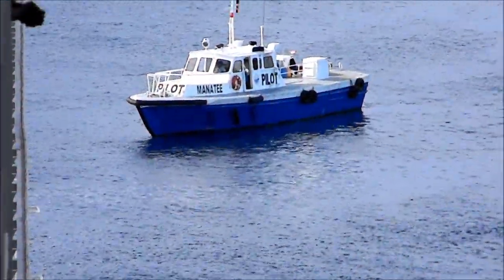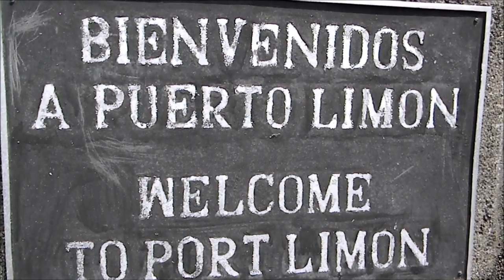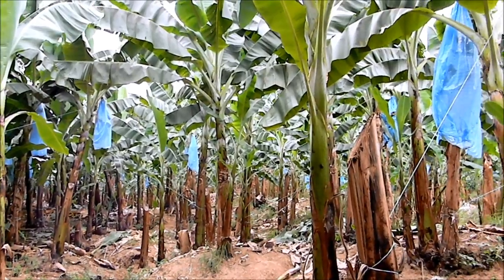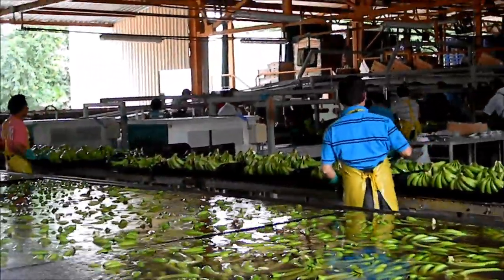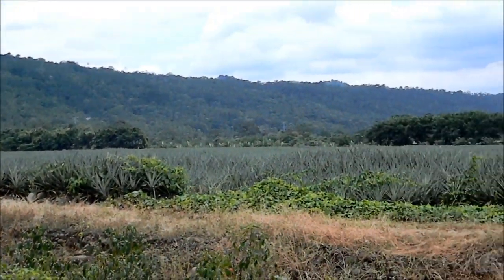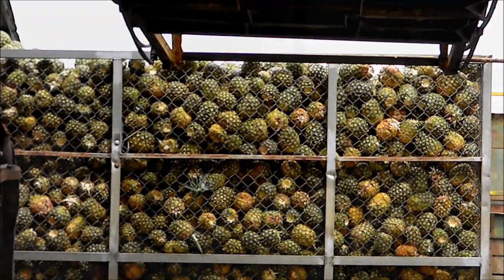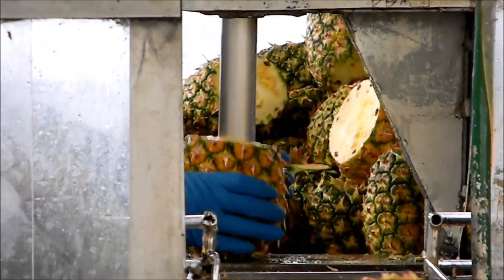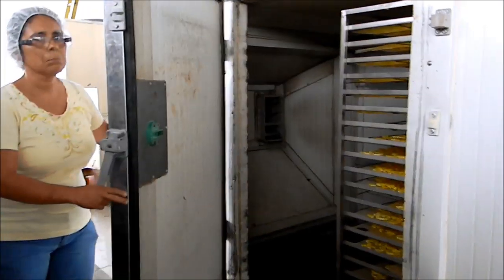SUSIE and I VISIT BANANA AND PINEAPPLE PLANTATIONS IN COSTA RICA 8-2011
JOIN SUSIE AND ME FOR A FASCINATING TRIP TO THESE PINEAPPLE AND BANANA PLANTATIONS IN COSTA RICA. YOU WILL SEE HARD WORKING PEOPLE WHO PREPARE THESE PRODUCTS FOR US TO PURCHASE. EVER WONDER WHY ALL OUR BANANAS ARE CURVED? WELL, THAT IS BECAUSE EUROPEANS ON BUY STRAIGHT SHAPED BANANAS!
 CHOOSING "HD" and FULL SCREEN MODES WILL ENHANCE YOUR VIEWING PLEASURE.